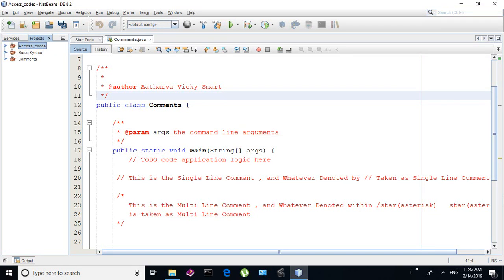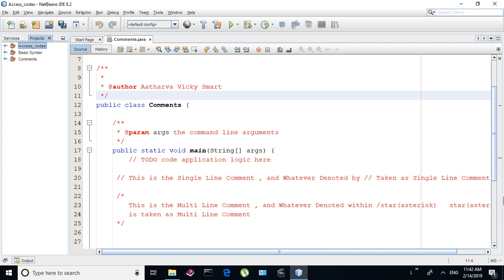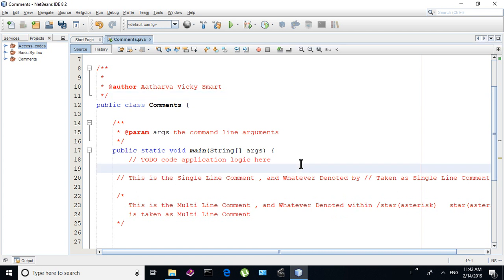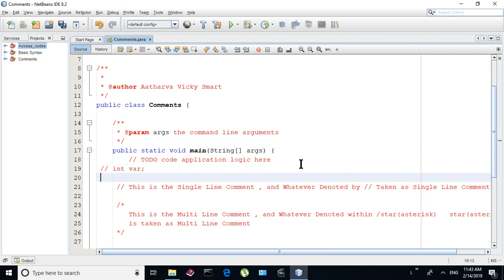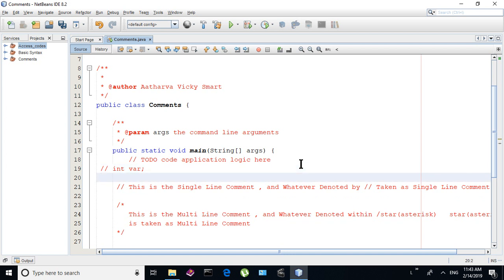Java Tutorials For Beginners #04 - Comments In Java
This is a Series of Full Course on Java Basics that is Core Java , Where you can Learn All the Java Concept Hands On Using Net Beans IDE

Course Instructor  :- Aatharva Vignesh

Course Description :- This is a Java Tutorial Series For Java Programming and Development , Where We are going to teach you Java Programing From Scratch using Net Beans IDE(Integrated Development Environment) , Where Traditional Environment is little bit painful and tedious(slow) , So we Are   Going For IDE